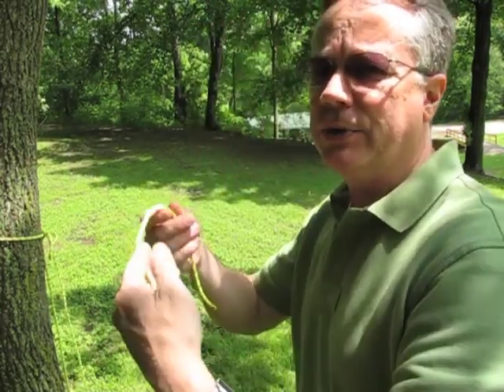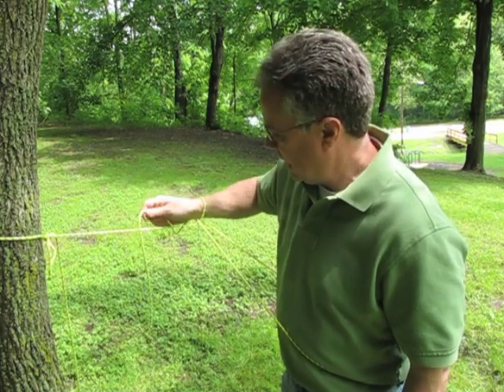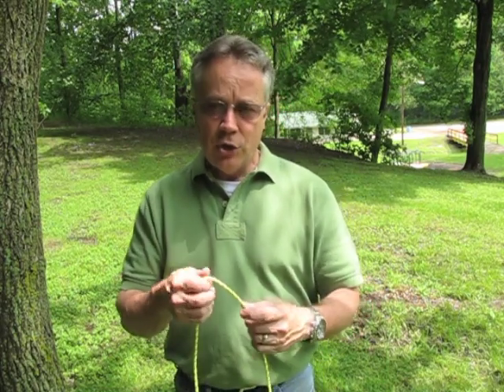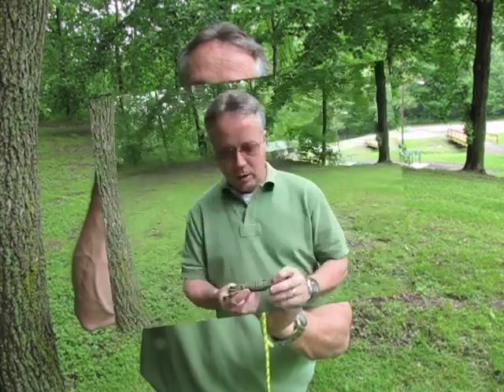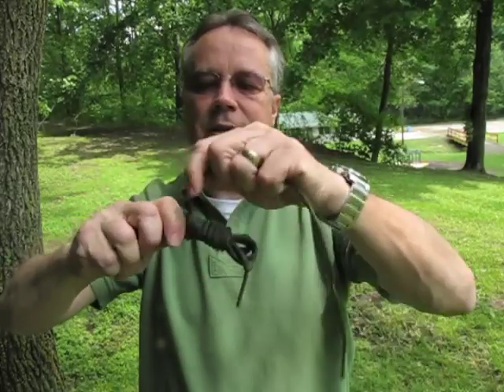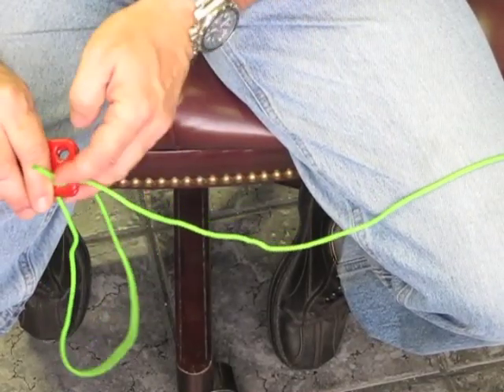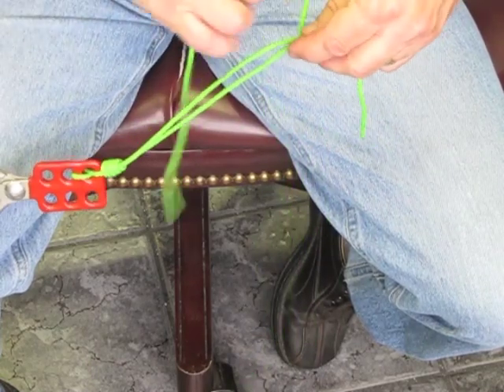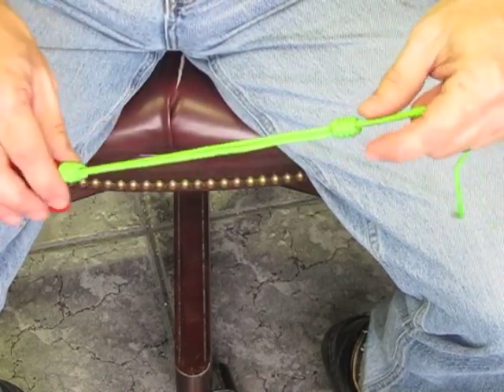Survival Knots Part II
Some utility knots that could be use during hikes, camping, survival or everyday use. The aim of the video is explaining how these knots are tied and some common uses. Knots in Part II of the video are bowline,bowline on a bight, slip knot, paracord wrap, barrel knot, and the one handed bowline knot.